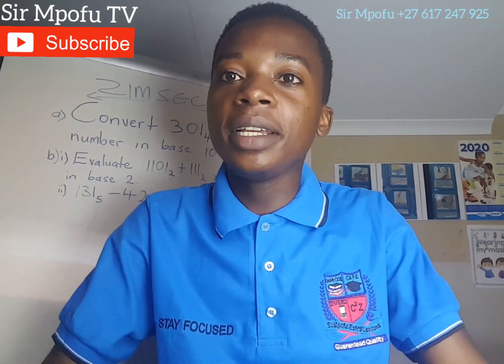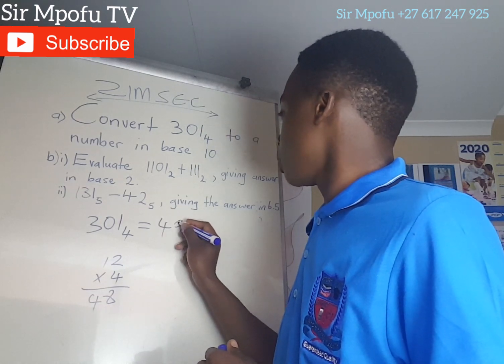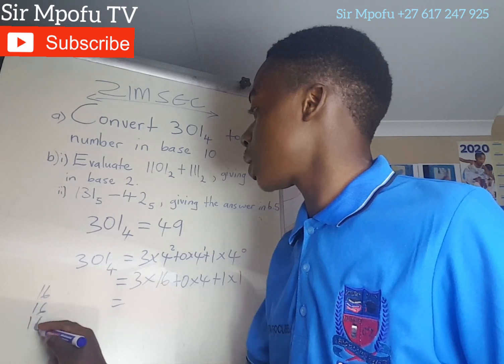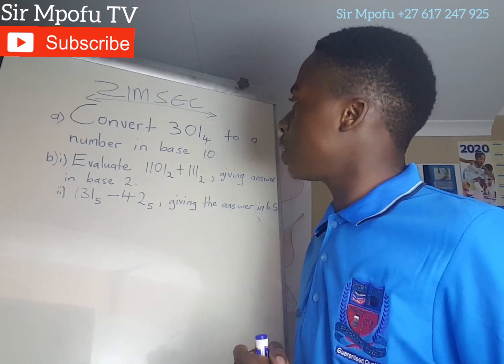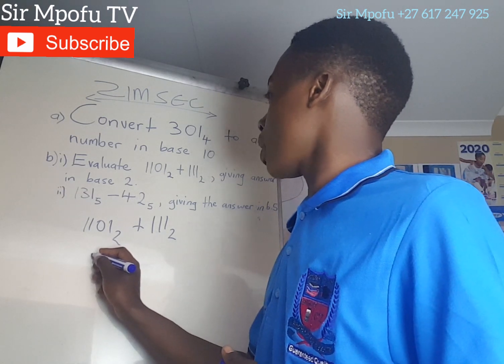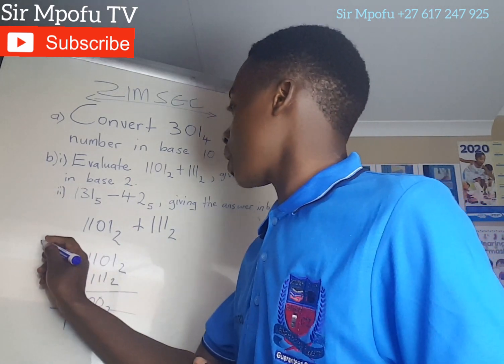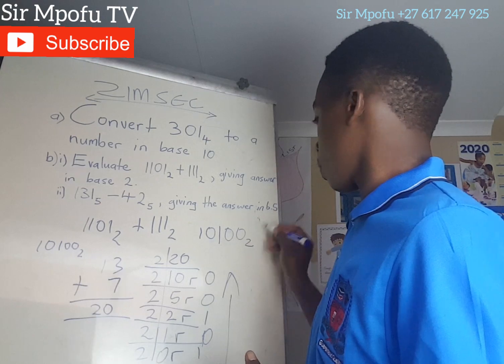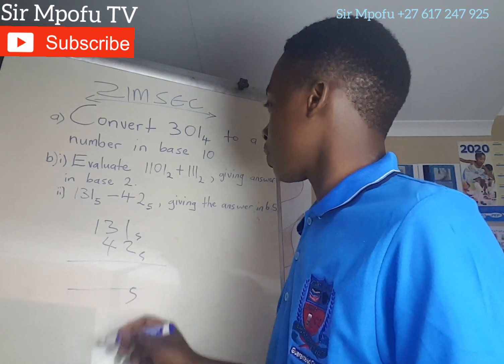ZIMSEC Maths past exam questions episode 5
ZIMSEC maths past exam questions(June2020)